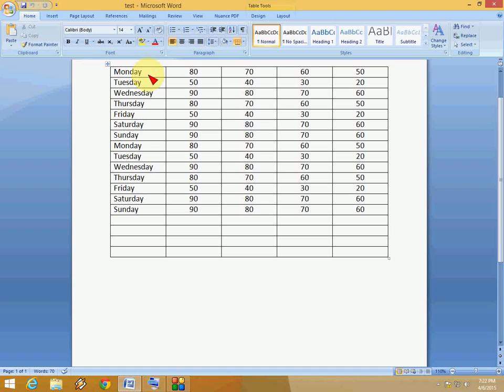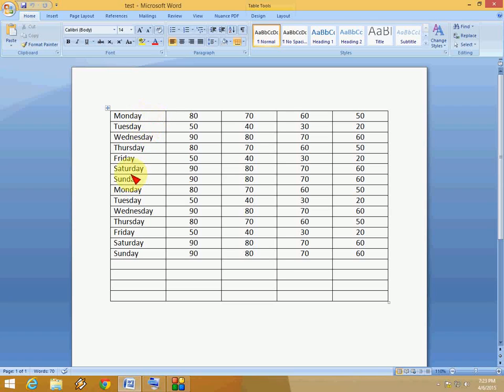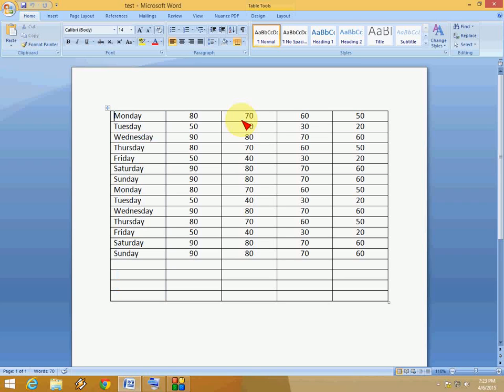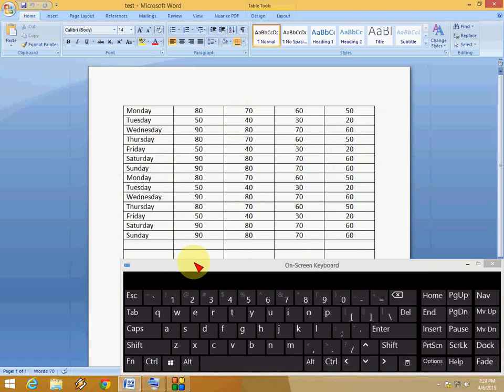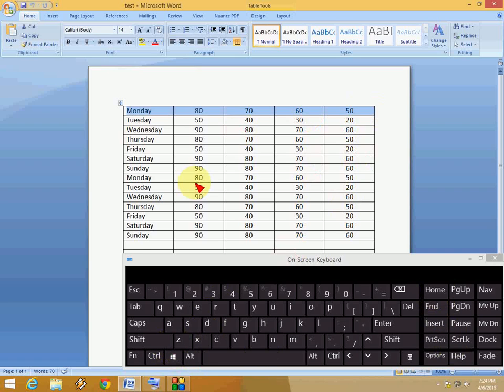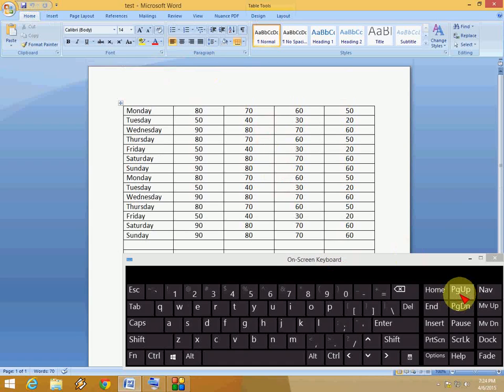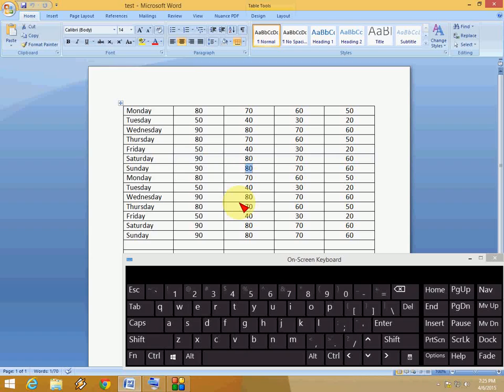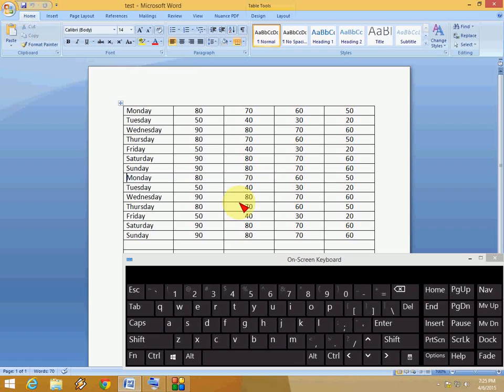Shortcut key for Selecting Entire Column & Rows in MS Word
In this video you will learn how to select entire column and rows in Table in Microsoft word by using keyboard shortcut keys.